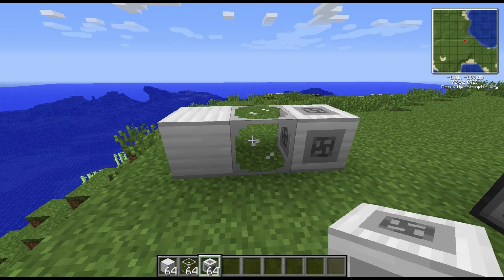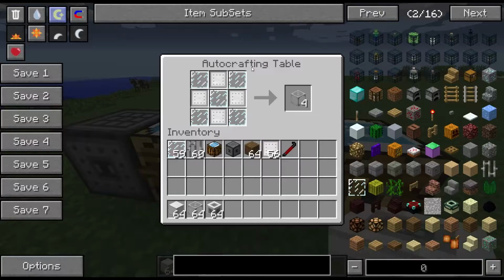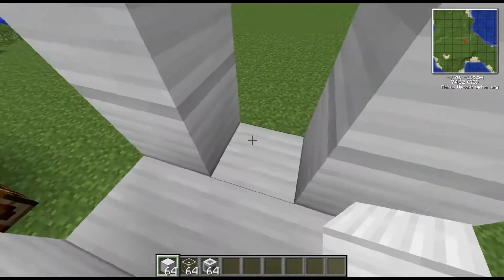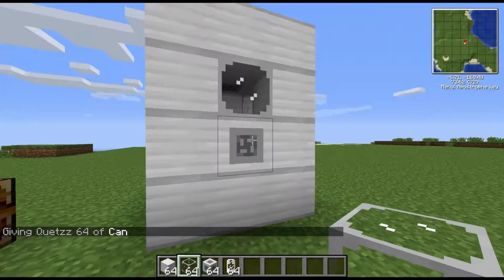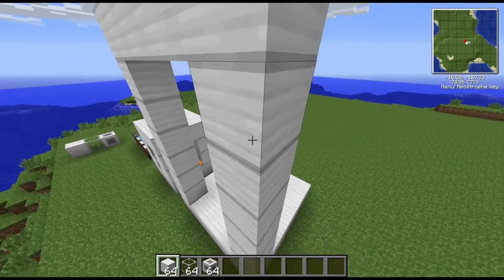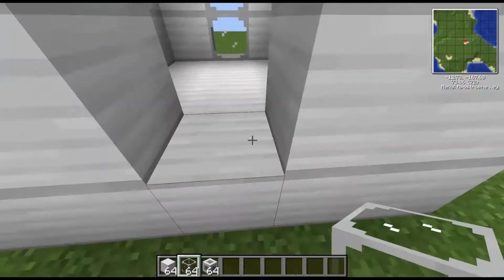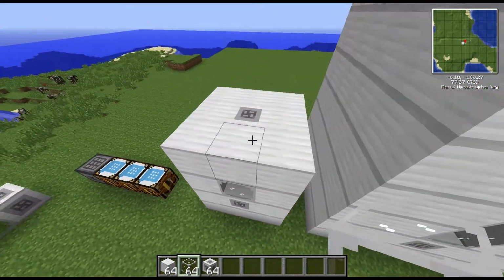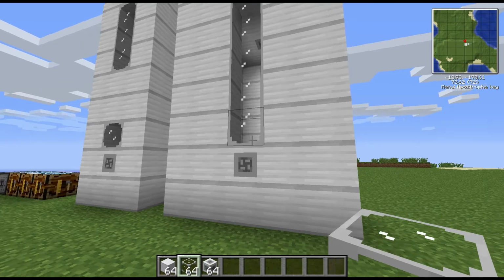Block Spotlight - Iron Tanks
If you would like to see more of my stuff be sure to follow me both here and on twitch.tv (I stream almost daily at 7pm BST)